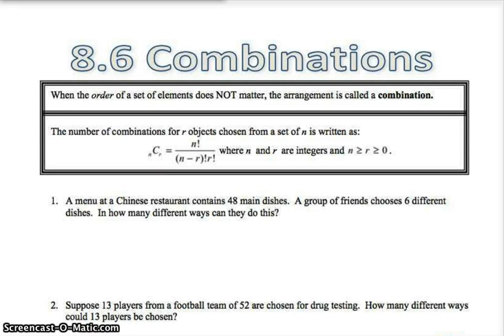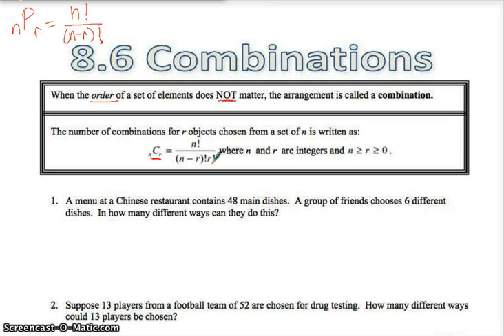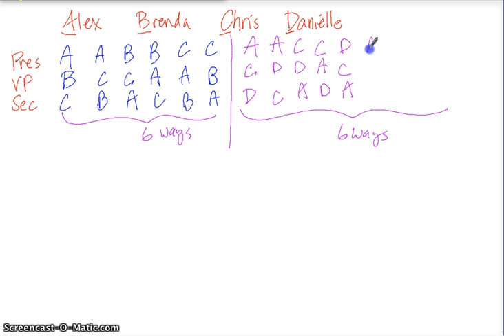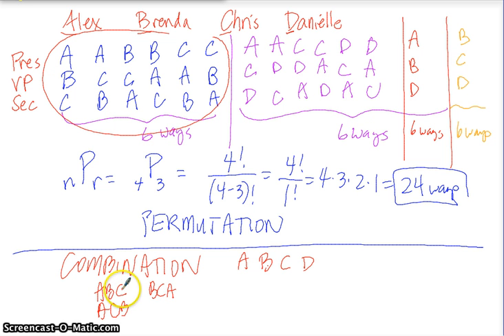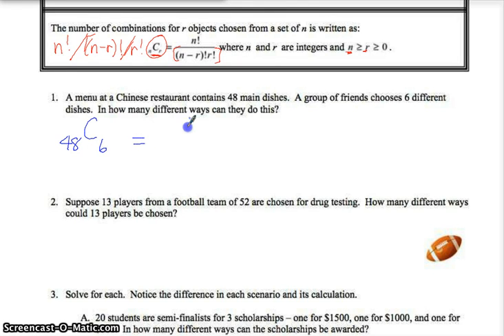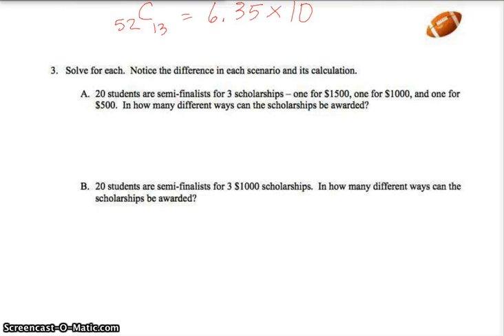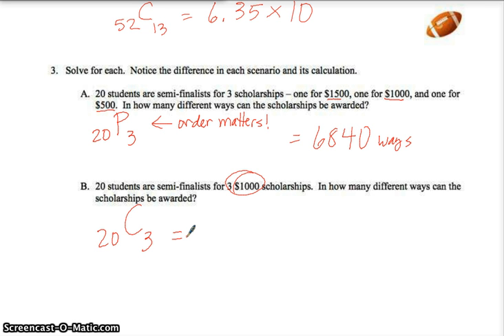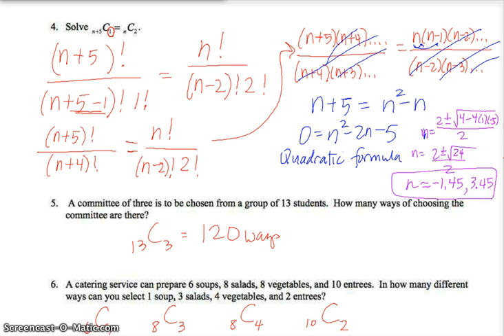FST 8 6 part 1